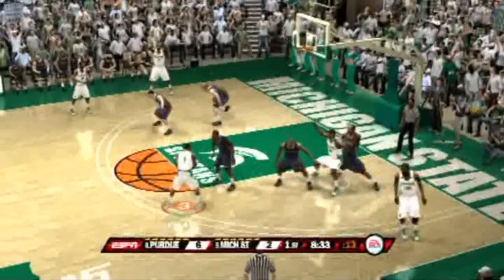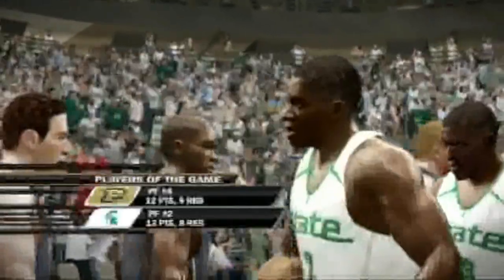NCAA Basketball 10 - Defensive Tips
In this NCAA Basketball 10 video, cdj shares some tips on how to improve your defense.  Topics covered include: Defensive Assist, Block/Close-Out Animation, Calling for Help/Double Team, and stopping a team in transition.